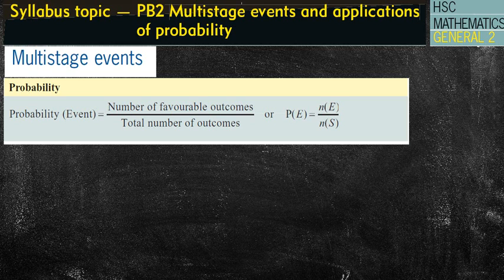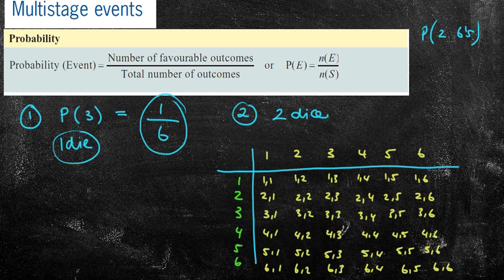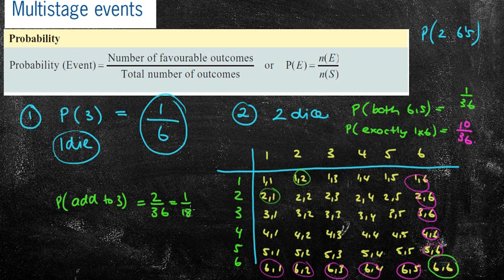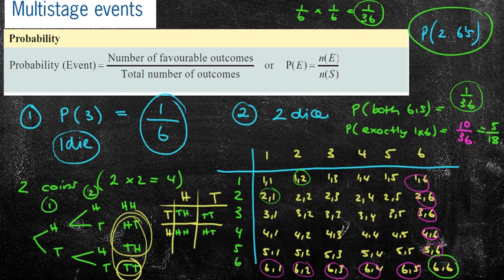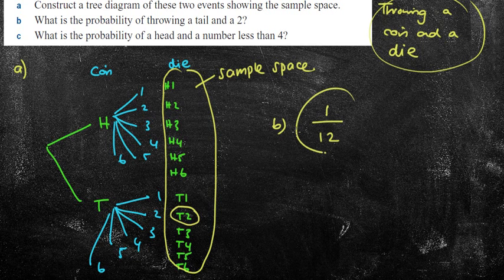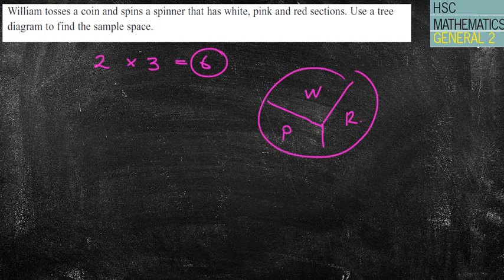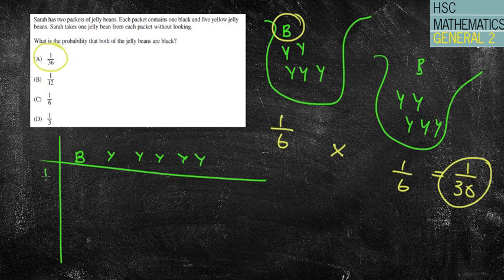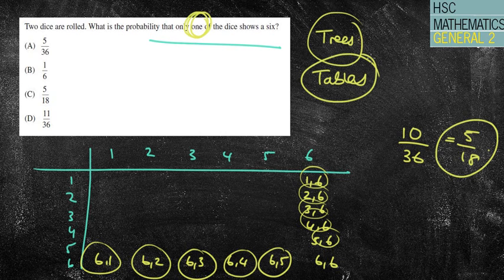Multistage Probability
Looking at Multistage Events for General 2 Probability